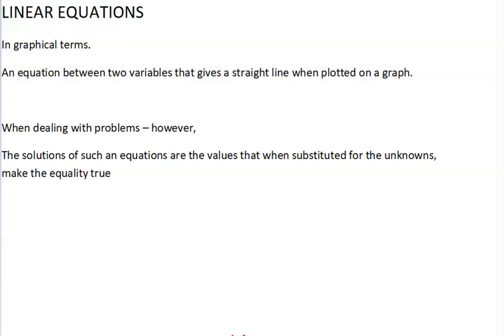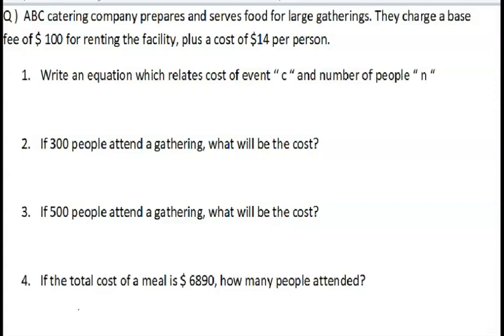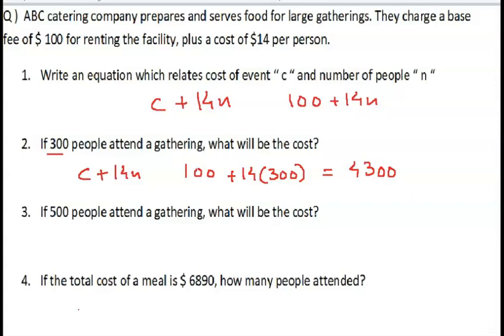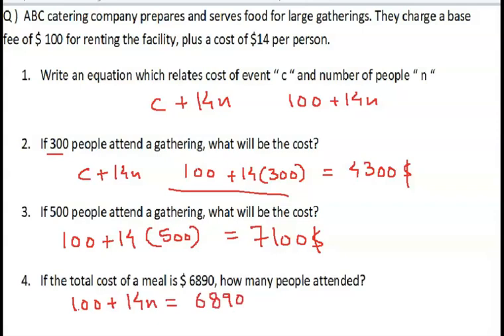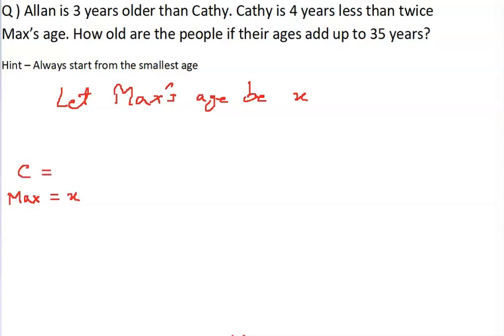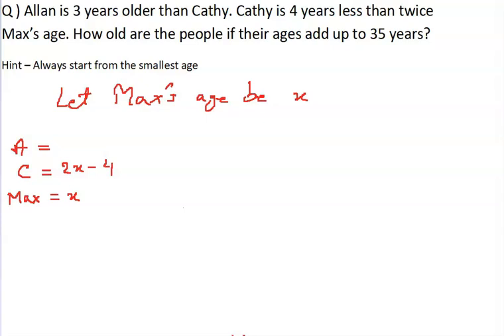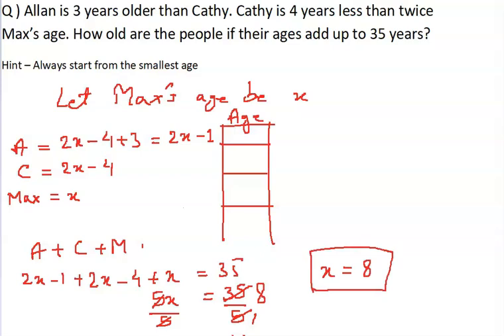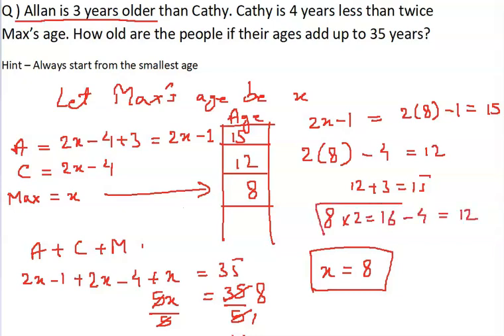Educate Me || Linear Equations || Gr 9 / 10 Math Help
Linear Equations - Gr 9 / 10 Math Help